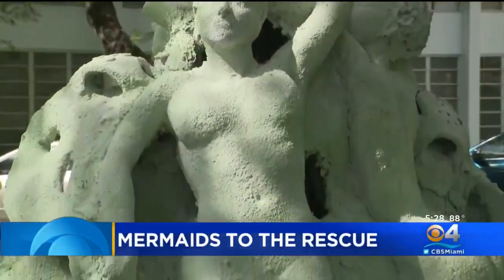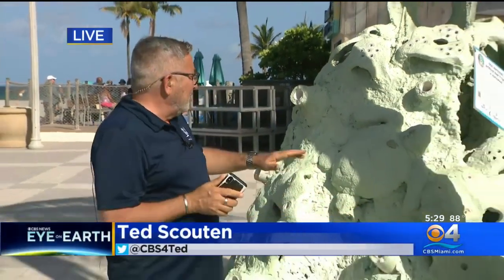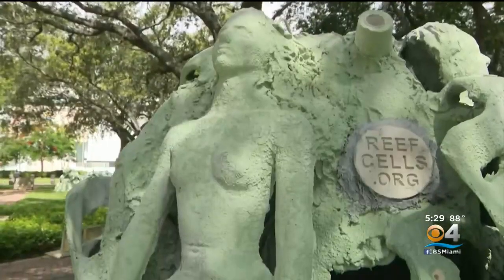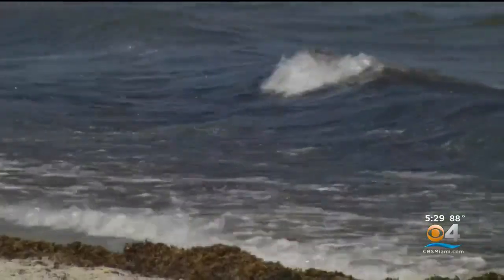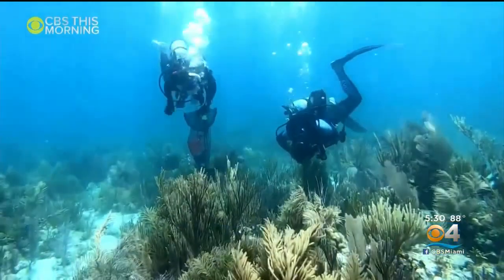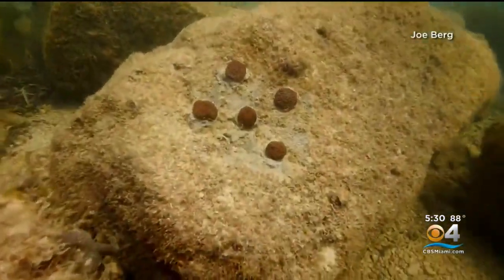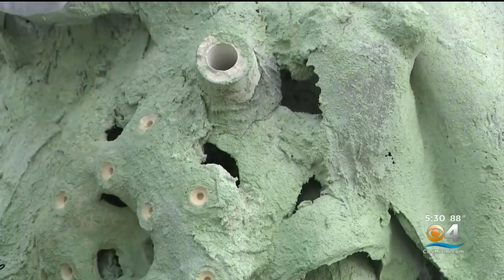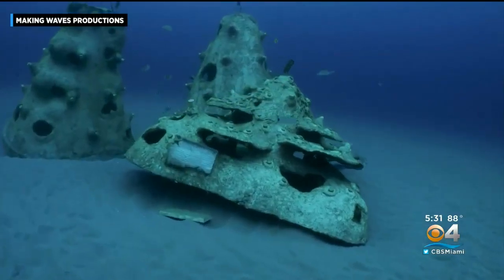1000 Mermaids Artificial Reef Project Hollywood Reef Featured Segment On CBS4 Miami (7/6/2022)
Big thanks to CBS Miami's Ted Scouten @cbs4ted for the coverage & support! Looking forward to helping SaveTheReefs SaveTheOcean SaveThePlanet in Florida's Hollywood - Beach & Downtown soon!

We would like to note coral outplanting activities will be planned with local county and permitting agencies. We are exploring this site as a potential recipient site for rescued corals from the port Everglades expansion. Permits are still getting put in place for this activity. This site has the potential to outplant thousands of corals. Updates will come soon for site restoration plans and community engagement opportunities.

"It's mermaids to the rescue, and there are sculptures that are part of the 1000 Mermaids Artificial Reef Project.

"We place sculptures to help draw in the public to use our art as a problem solver to get people to care about the issues plaguing our coral reefs," said Evan Snow.

He is co-founder of Ocean Rescue Alliance which created the project.

He told CBS4 that a total of 20 of these sculptures and other modules will be placed in the water off Hollywood Beach.

Heather is a professional mermaid and diver.

She is thrilled to know help is on the way.

"To be able to bring the reefs back to life and have modules that we can continuously watch grow is just an amazing opportunity," she said.

Shelby Thomas is a scientist and co-founder of Ocean Rescue Alliance.

"One of our main issues really plaguing our coral reef ecosystems is the disease called "Stony Tissue Loss Disease" amongst others," Thomas said.

The plan is to use these sculptures and modules to help restore South Florida Reefs.

Thomas tells us they've been hit hard by Stony Tissue Loss Disease.

She's looking to see if dredging may be part of the problem.

"If you think about it, you're disturbing sediments that have been settled for hundreds of years.  You're also disturbing bacteria and microbes that have been settled for hundreds of years. That hasn't been present in the water column," Thomas explained.

Once these sculptures and modules are underwater, coral fragments will be placed in small holes that are all over the modules.  "We can directly place them onto the base of this artificial reef to allow us to out plant more of these coral fragments, super corals which are proven to be the best chance, best breakthrough to save our coral reefs," Snow said.

They also give a safe harbor for smaller sea life.

& oceanrescuealliance.org for more info. City of Hollywood, Florida Government Broward Environment Ocean Rescue Alliance